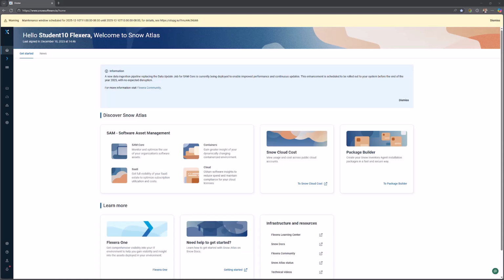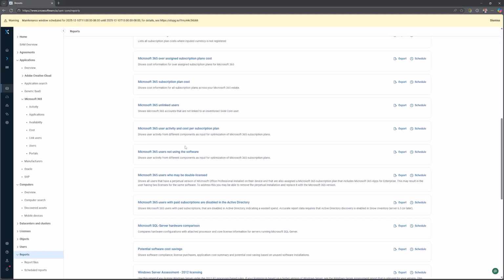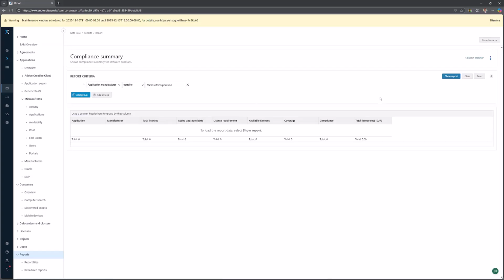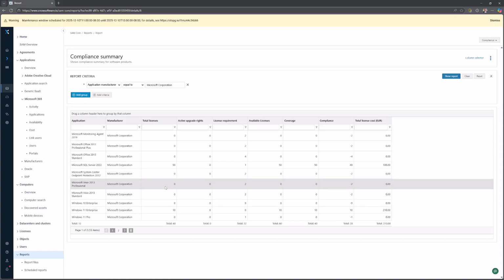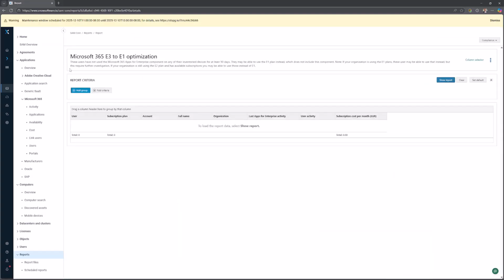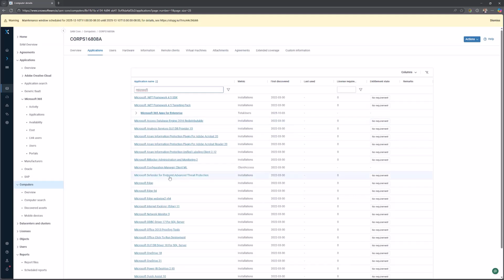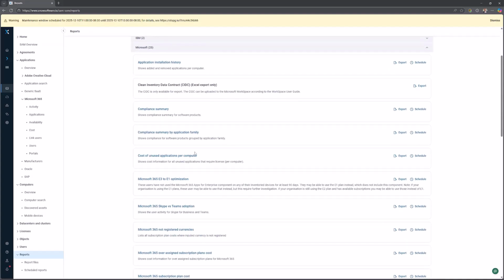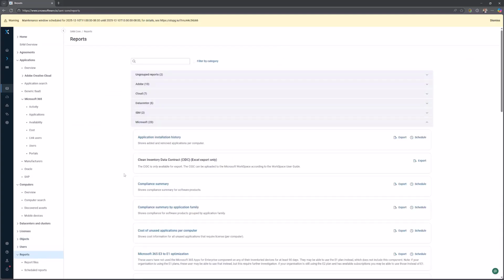Microsoft 365 License Management | How to Manage Microsoft 365 Licensing with Snow Atlas | Flexera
Microsoft 365 license management is critical for ITAM and SaaS optimization, helping organisations control costs and maintain accurate licence compliance.
This short recording shows how Snow Atlas manages Microsoft 365 licensing using inventory data, connectors, and compliance reports to identify optimisation and savings opportunities.

00:00 introduction
00:11 reviewing Microsoft 365 data and reports in Snow Atlas
00:46 collecting Microsoft 365 data via agent and connectors
01:38 analysing Microsoft 365 compliance and licence requirements
02:52 identifying E1 vs E3 usage patterns for optimisation